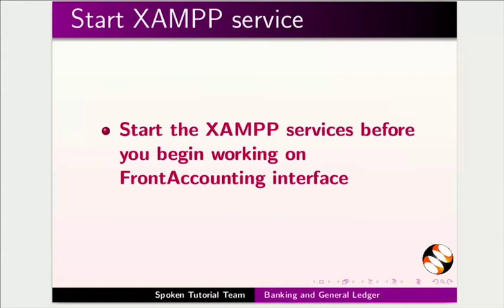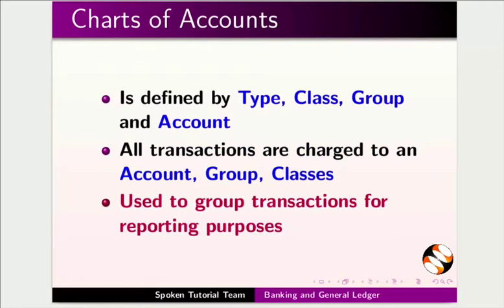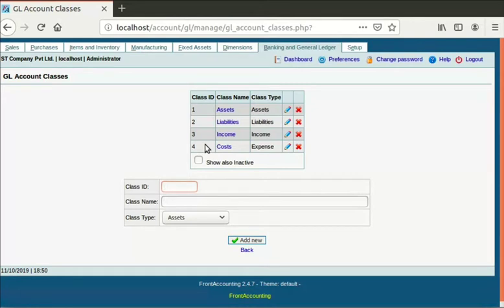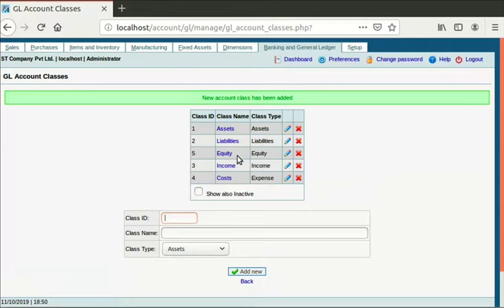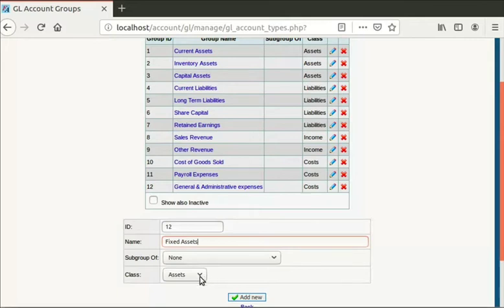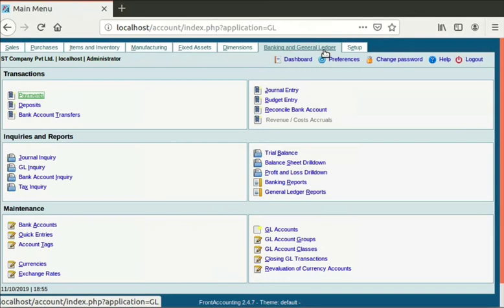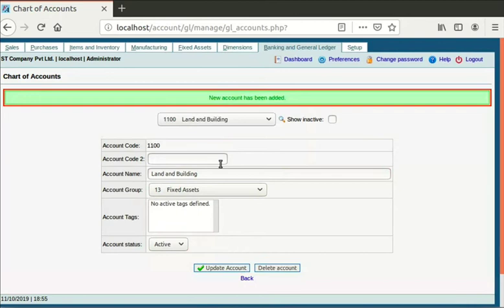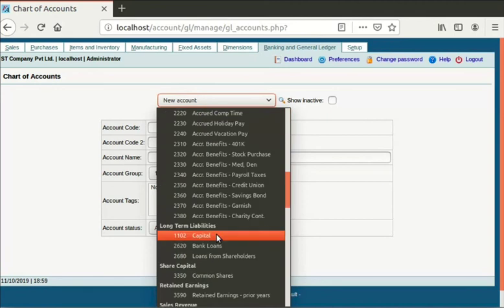Banking and General Ledger in FrontAccounting - English